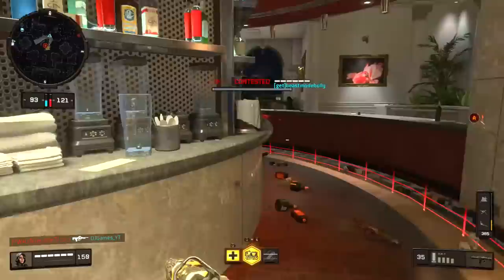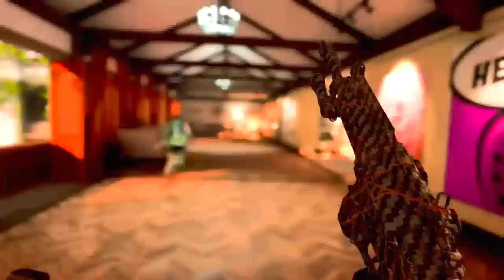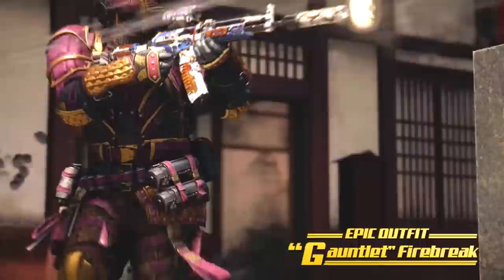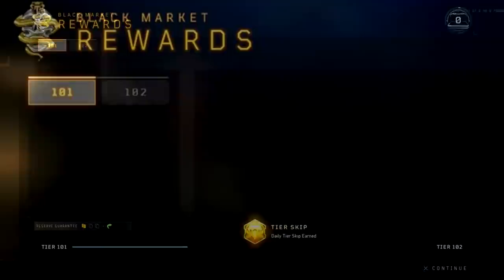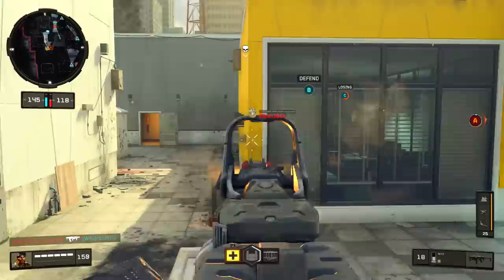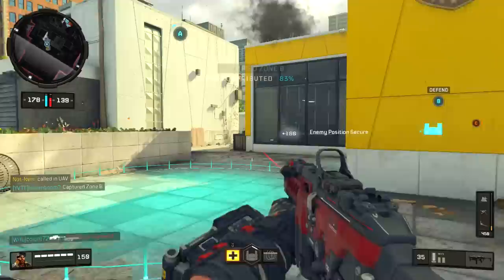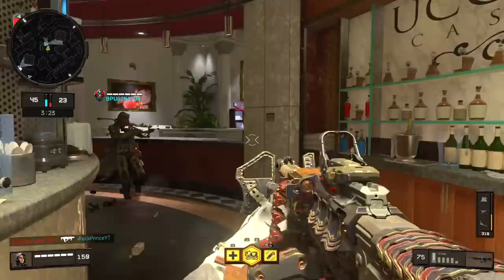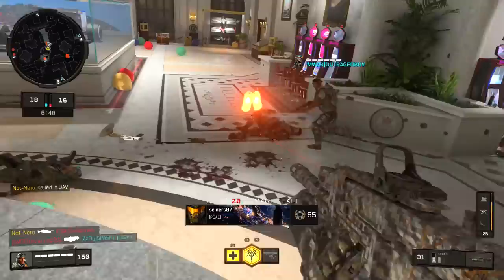Activision's New Plan.. Black Ops 4 Operation Grand Heist & New Supply Drop Model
"Operation Grand Heist" is live in Call of Duty: Black Ops 4, bringing with it a ton of new content and features! It also added a couple of things we didn't except, which I discuss in today's video. Hope you guys enjoy!